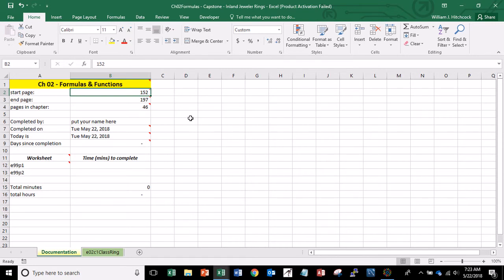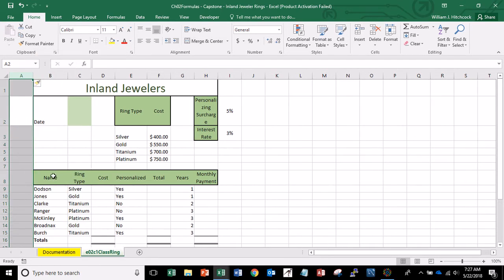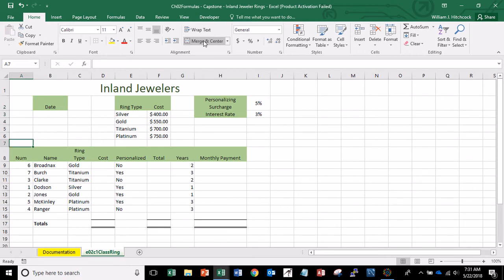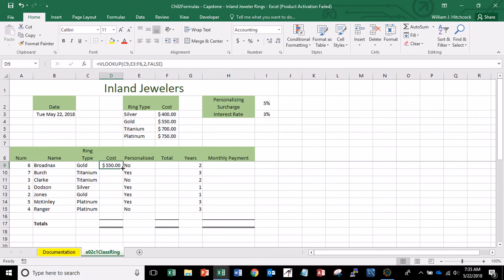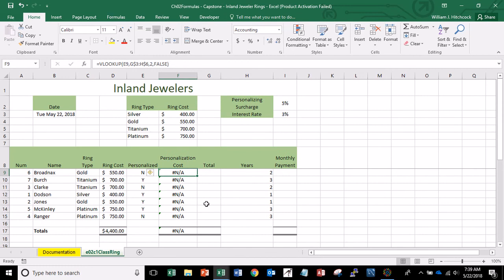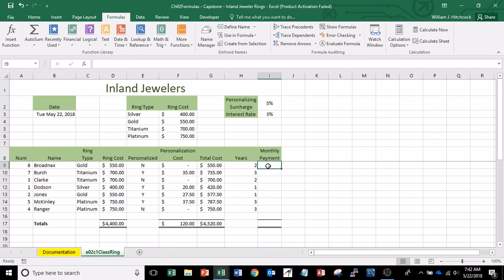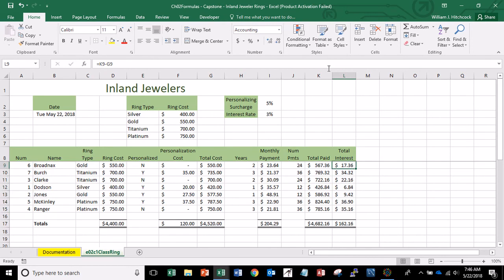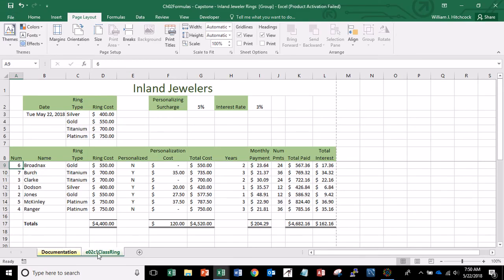Ch 02 Formulas Functions 2018 May 22